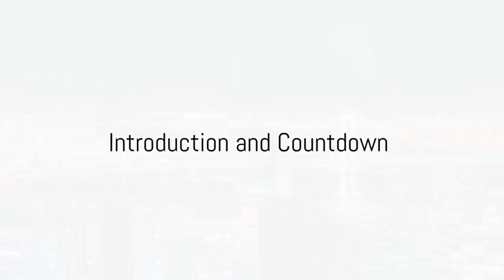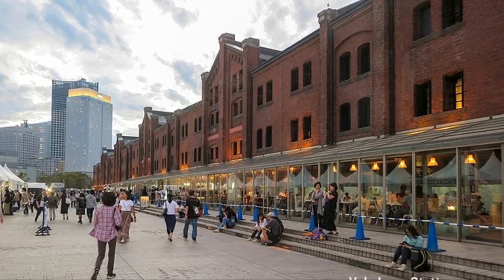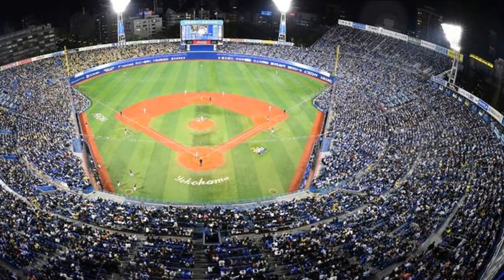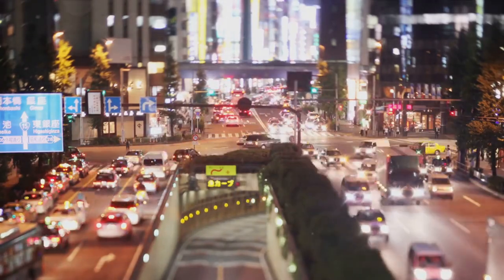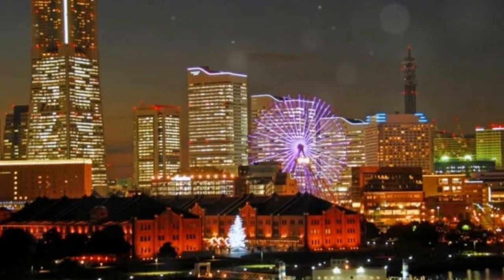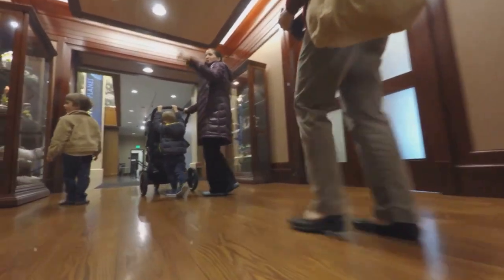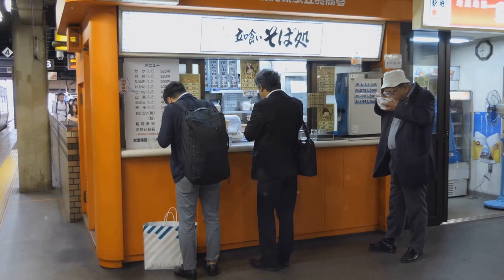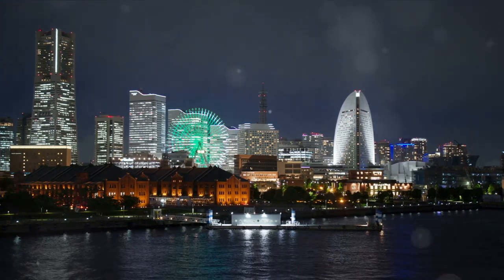My Yokohama Bucket List:17 Must SEE And CHEAP things to do...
🏯Discover Yokohama on a budget with our latest adventure! Uncover 17 cheap but thrilling activities in one of Japan's most vibrant cities. From serene park visits to bustling market tours, we'll show you how to enjoy Yokohama without breaking the bank. Whether you're a food lover eager to taste local delicacies or a culture enthusiast looking to soak in the city's rich heritage, this guide has something for everyone. Don't miss out on experiencing Yokohama's charm in the most wallet-friendly way possible.

If you would to like to have your own thriving AUTOMATED YouTube channel then watch this free webinar from Matt Parr

00:00 Introduction and Countdown
00:55 Ramen Museum
01:27 Yokohama Red Brick Warehouse
02:01 Yokohama Cosmo World
02:32 Yamashita Park
03:01 Yokohama Stadium
03:34 Yokohama Port Museum
04:06 Sankeien Garden
04:45 Yokohama Marine Tower
05:18 Yokohama Museum of Art
05:51 Minato Mirai 21
06:26 Yokohama Hakkeijima Sea Paradise
07:04 Yokohama Landmark Tower
07:36 Yokohama Anpanman Children's Museum
08:10 Yokohama Chinatown
08:43 Nogeyama Zoo
09:12 Yokohama Curry Museum
09:56 Yokohama Silk Museum

Understanding Japan:  A Cultural History

Here, we take you on a journey through the enchanting landscapes, vibrant cities, and rich cultural heritage that define this fascinating country. From the iconic sights of Tokyo and Kyoto to the lesser-known gems tucked away in rural prefectures, we cover everything you need to know to plan your perfect Japanese adventure. Join us as we delve into the intricacies of Japanese cuisine, uncover hidden temples and shrines, navigate bustling markets, and embark on unforgettable outdoor escapades. Whether you're a first-time visitor or a seasoned Japan enthusiast, our channel is your ultimate guide to experiencing the beauty and diversity of this captivating destination. So pack your bags and join us as we uncover the secrets of Japan, one video at a time!